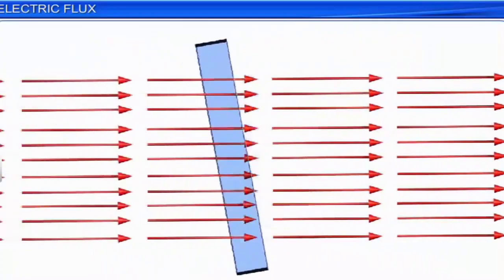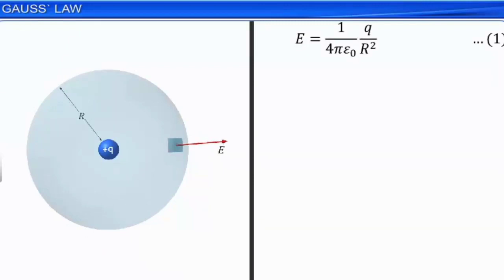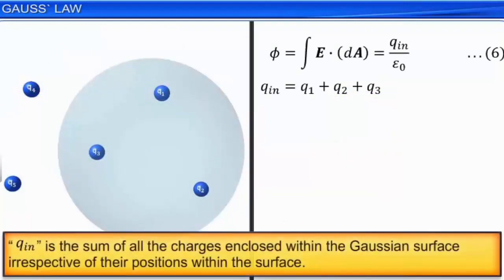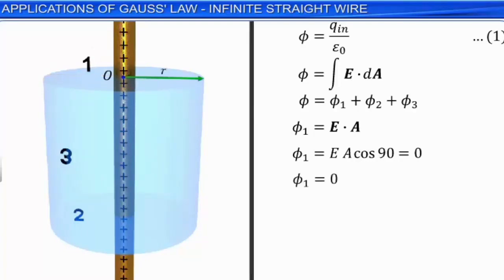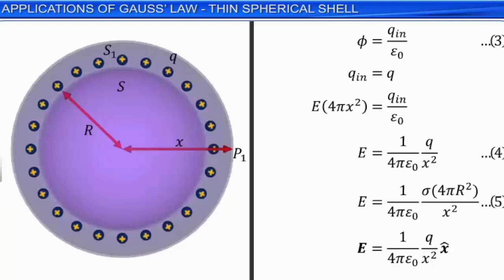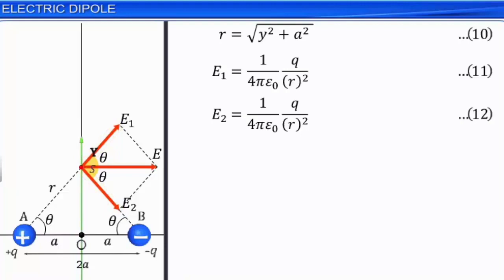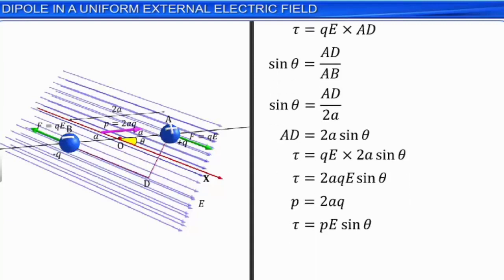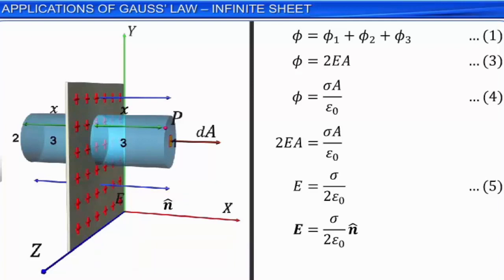Electric Charges and fields Gauss law and its application